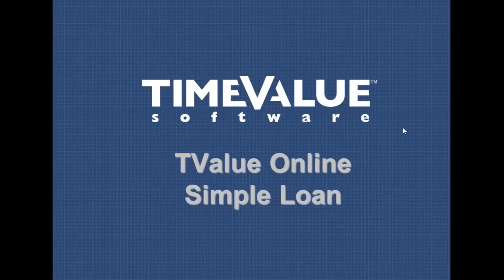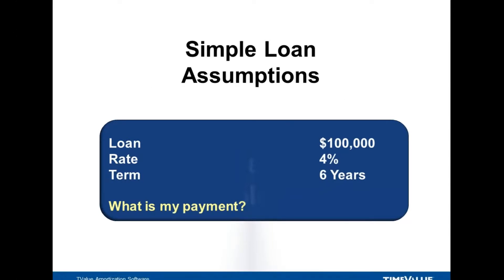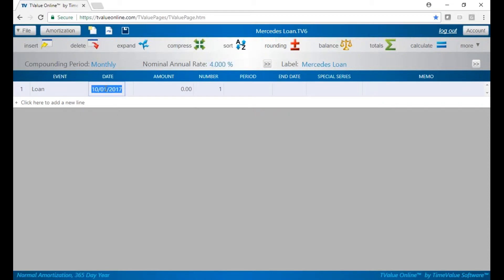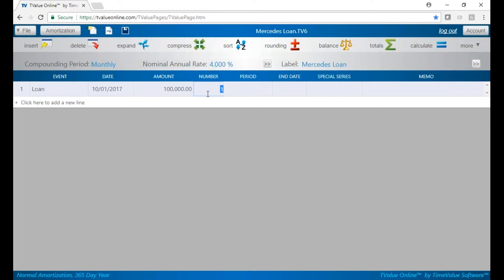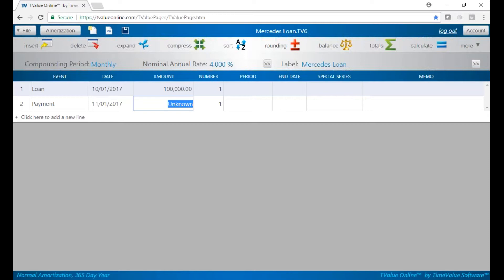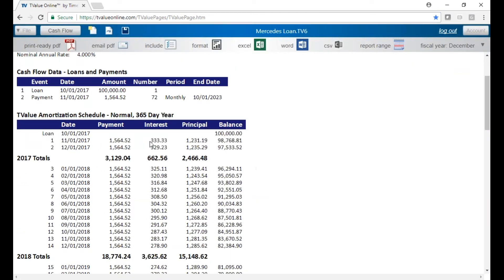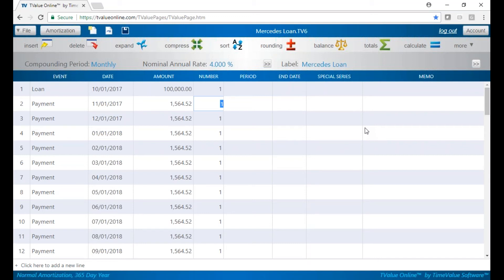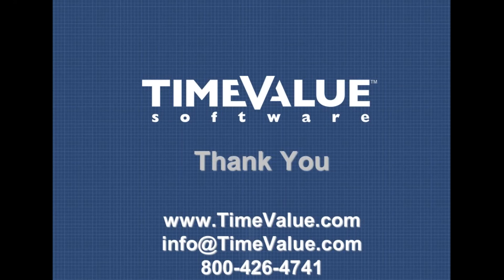TValue Online- Calculating a Simple Loan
This video demonstrates how to structure & calculate payments on a simple loan using TValue online